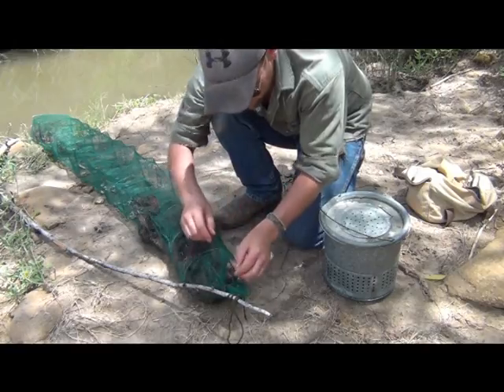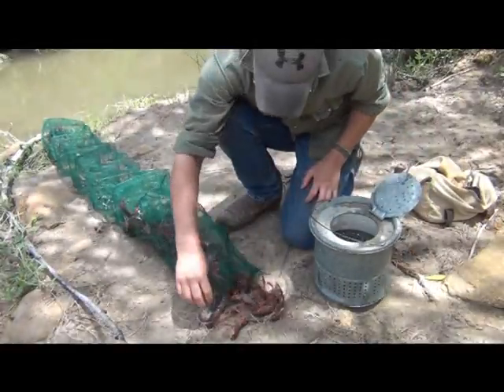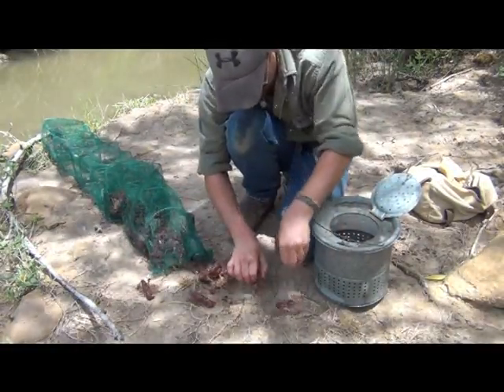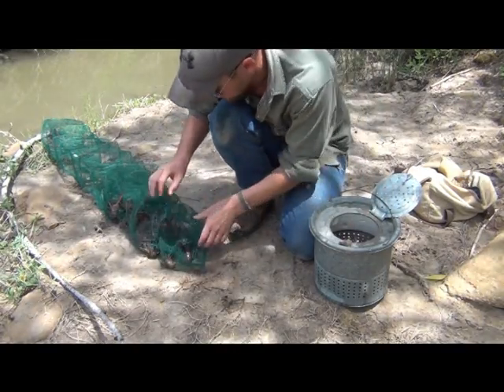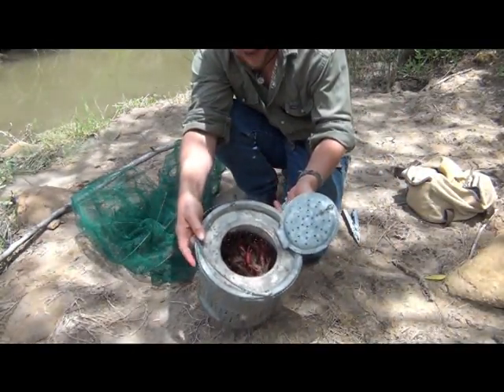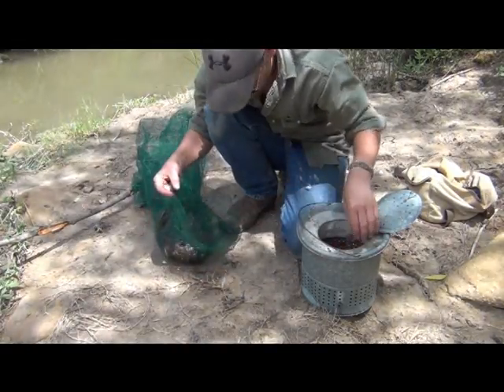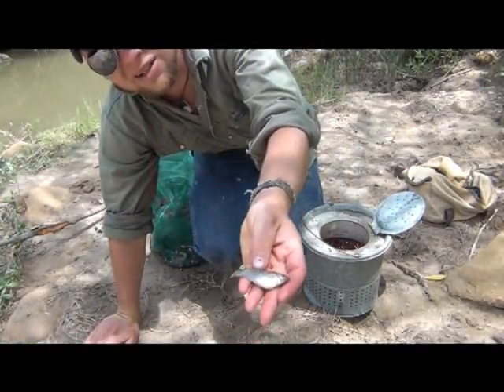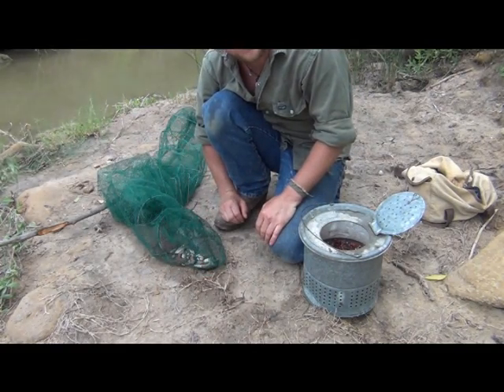Accordion Minnow / Crawfish Trap Check Pt. 2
Checking on an accordian style Crawfish / Minnow trap.  An incredibly successful trap that is able to catch record numbers of crawfish in a very short amount of time. I am incredibly impressed with this trapand plan on prchasing some of the longer expanded versions.

Note:  Be sure to check state and local regulations regarding trap size.  The dimensions of this trap may exceed the set limit.  Tag and check your traps regularly.